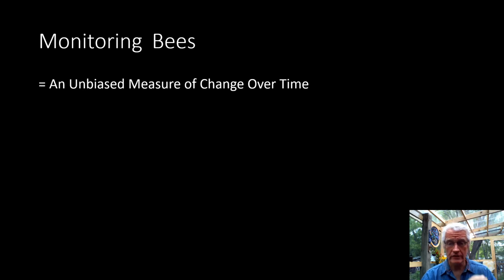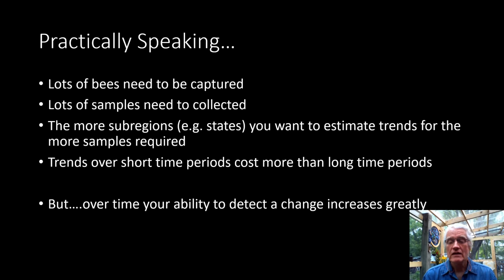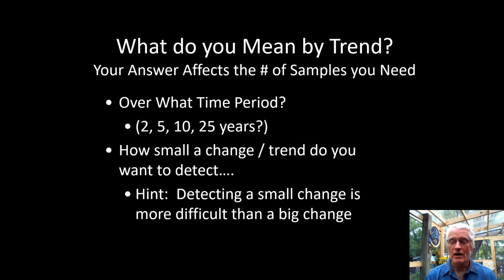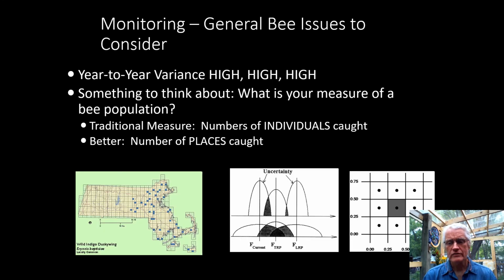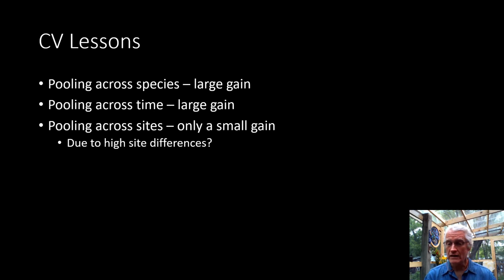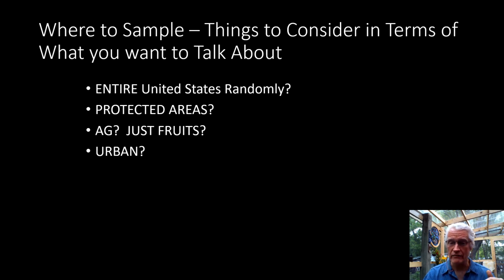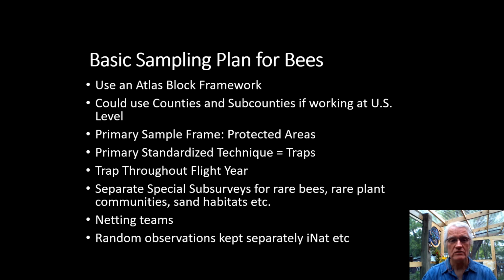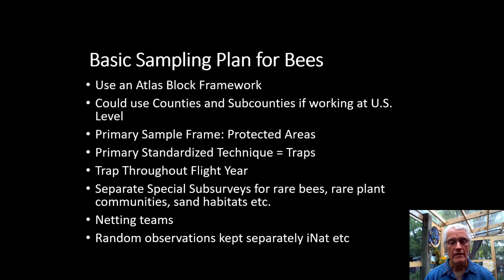Sam Droege on a US National Native Bee Monitoring Plan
Sam Droege discusses what a US National Native Bee Monitoring Plan may look like.